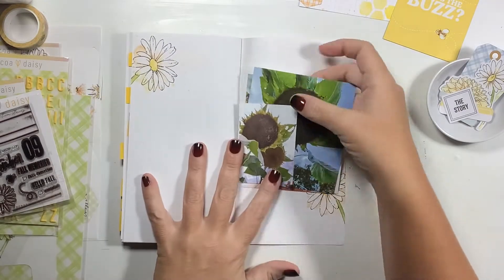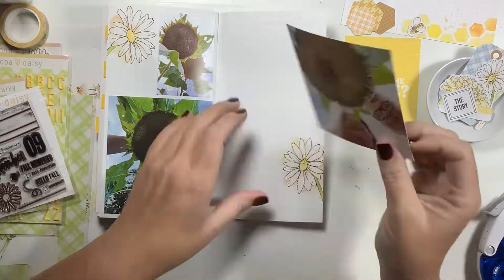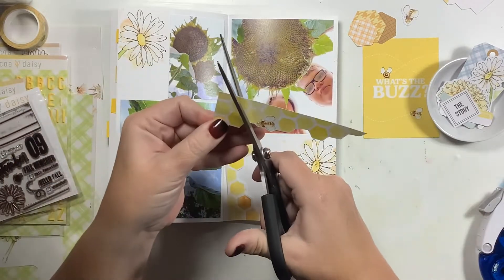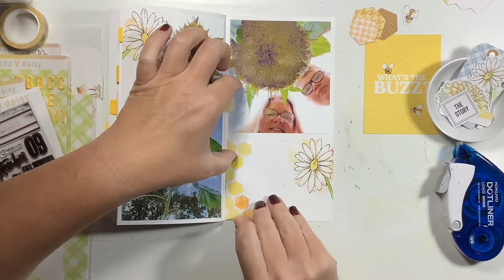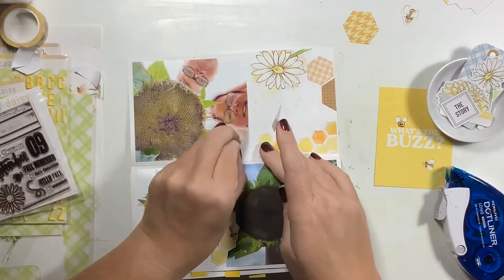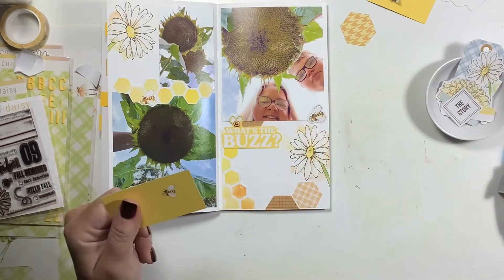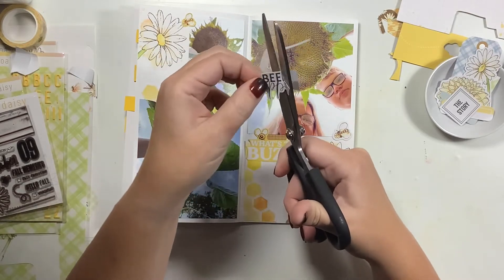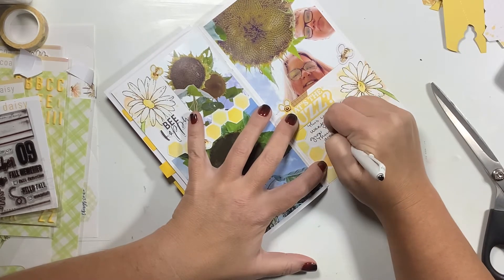Travelers Notebook Spread l Cocoa Daisy Daisy Field #5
Hi everyone! Today I’m creating my fifth spread in my September 2022 Cocoa Daisy Daisy Travelers Notebook! I am using the Daisy Field Travelers Notebook Memory Keeping kit and also the Memory Keeping Pocket Cards (cards only) add on. If you'd like to know more about these subscriptions, please visit:

✂️ LET’S CONNECT! ✂️